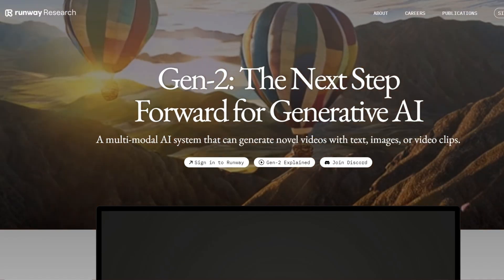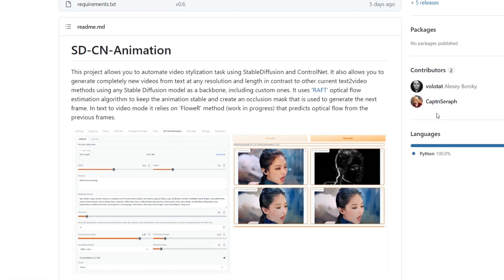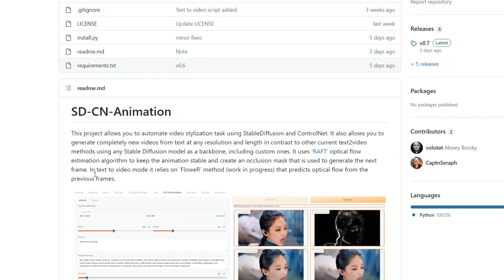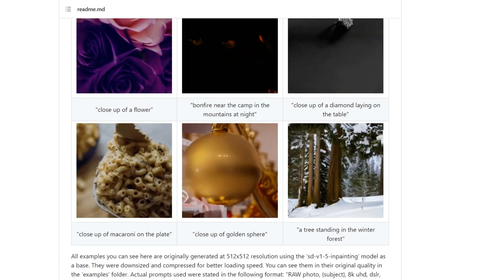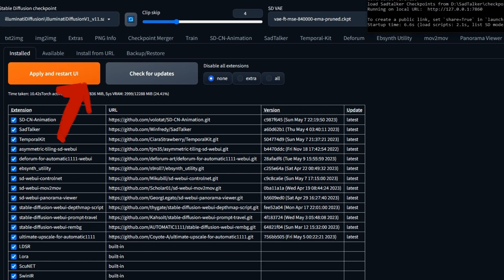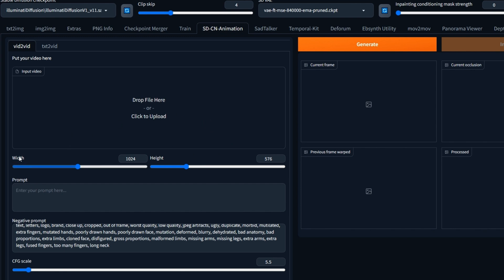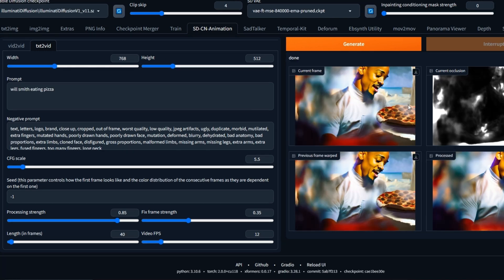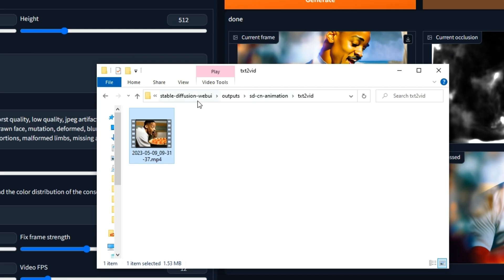Create Text-to-Video for Free! Learn How to Install SD-CN-Animation Extension for Stable Diffusion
Are you ready to take your video content to the next level? With SD-CN-Animation extension for Stable Diffusion, you can create mind-blowing text-to-video content for free using AI! In this how-to video, we'll show you step-by-step how to install the extension and start turning your ideas into amazing videos without ever having to pick up a camera. No more waiting for the public release of RunwayML gen 2 text-to-video or being left out of the beta. Watch now and discover how you can unleash your creativity with text-to-video AI!

ChatGPT Prompt Engineering: Make Money & Be More Efficient With Artificial Intelligence (+100 AI prompts):